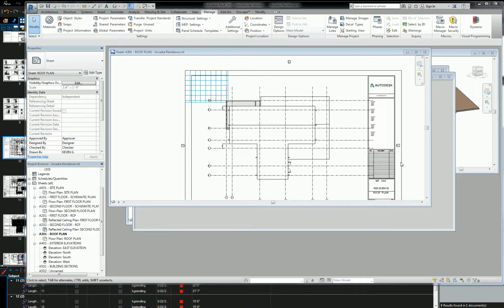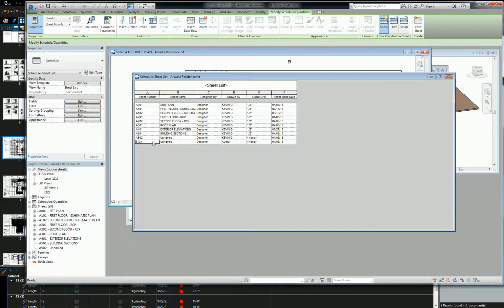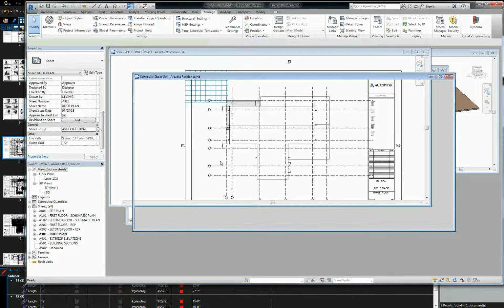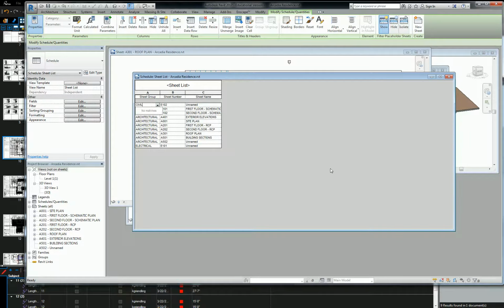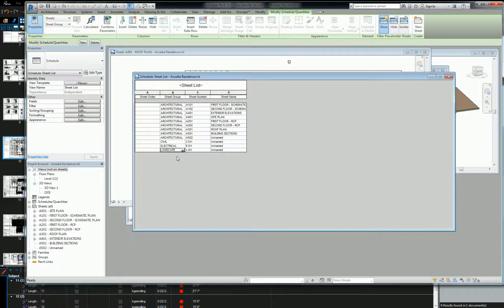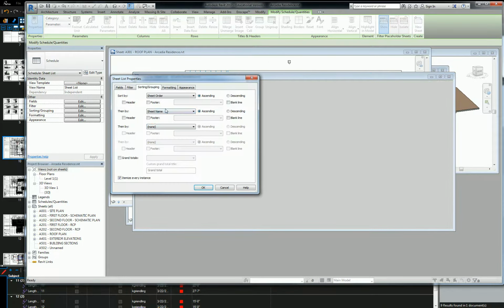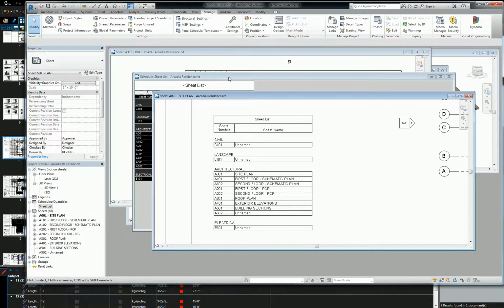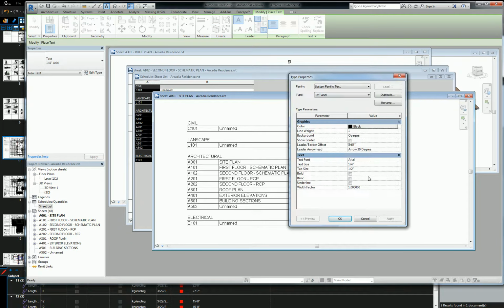Generating Awesome Sheet Indexes with Consultant Sheets as Data Rows